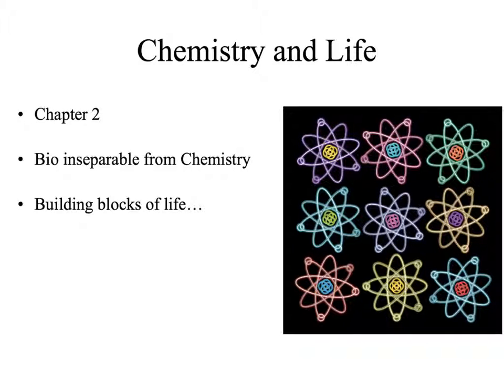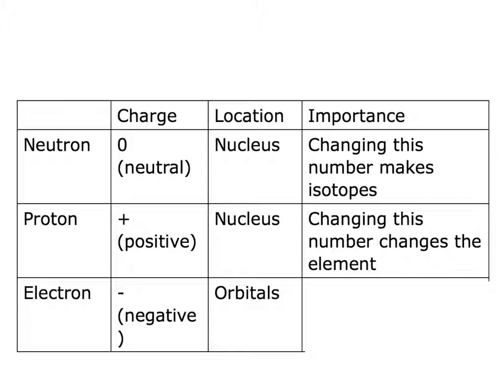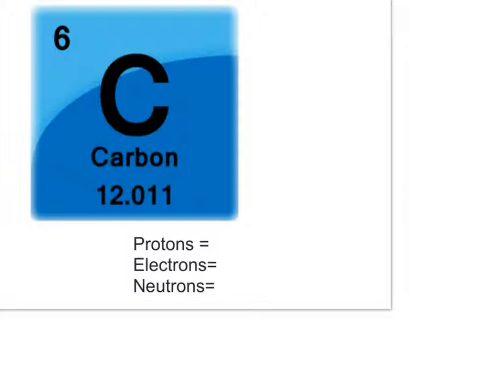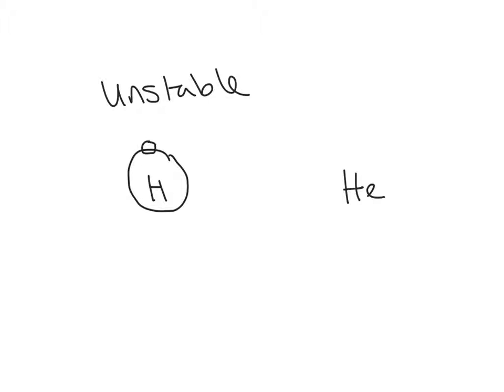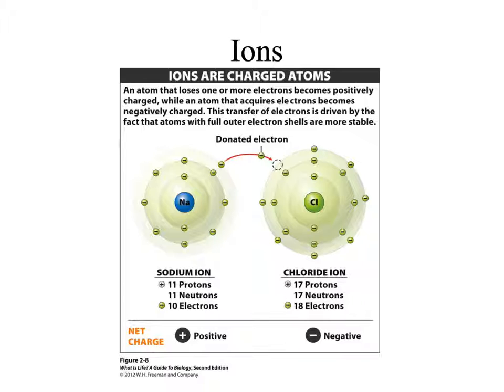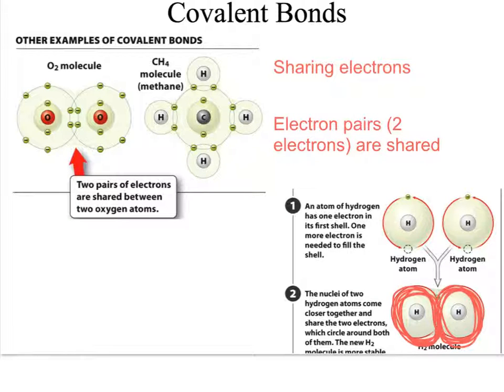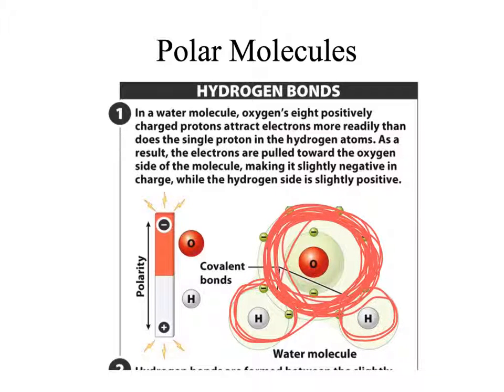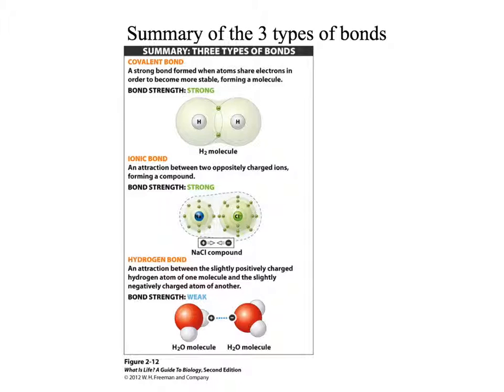Chemistry and life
Your instructor talks about key concepts of chemistry that affect all living organisms. Note- chapter numbers have changed.